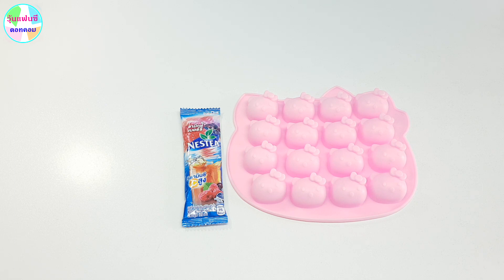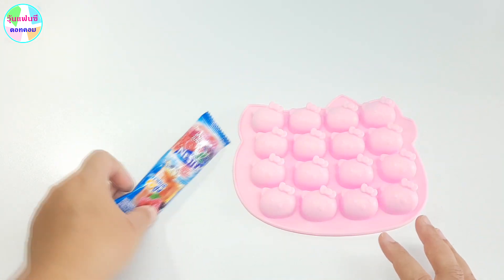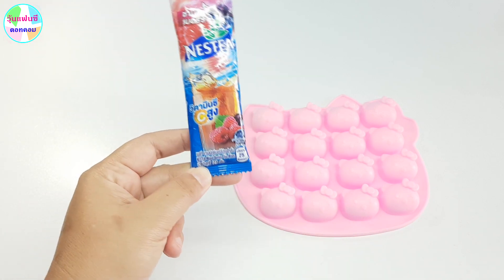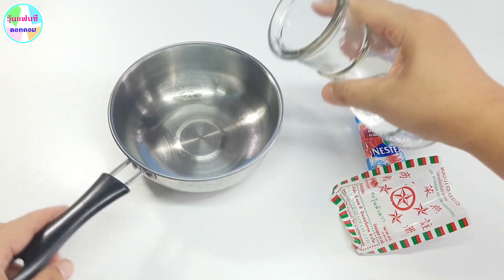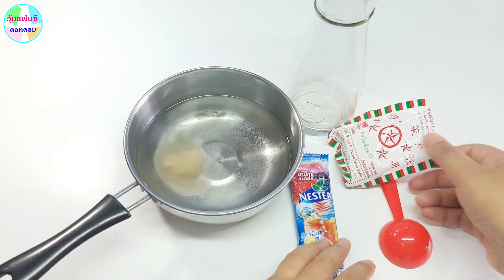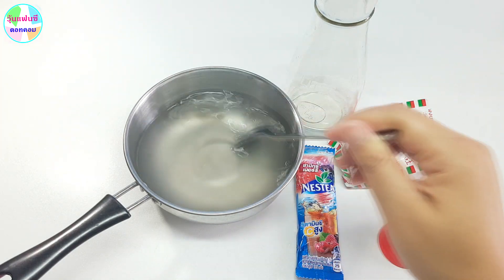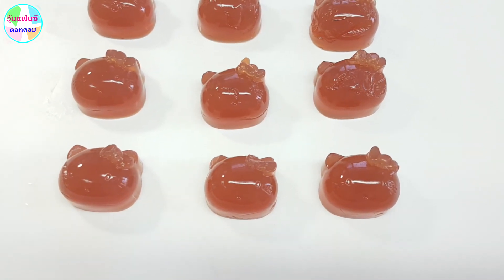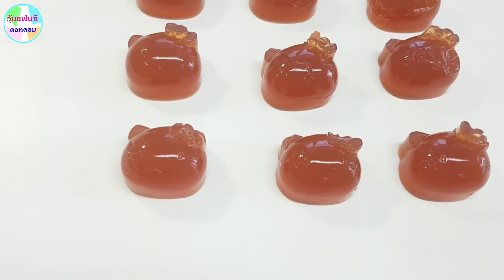วุ้นคิตตี้! วิธีทำวุ้นชามิกซ์เบอร์รี่ - How to make Hello Kitty Mix Berry Tea Jelly | วุ้นแฟนซี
วุ้นแฟนซีจะมาสอนทำวุ้นง่ายๆอีกแล้วจ้า เราจะทำเป็นวุ้นคิตตี้ชามิกซ์เบอร์รี่ ใครอยากรู้หน้าตาจะเป็นยังไง? ไปดูคลิปวิธีทำพร้อมกันเลยจ้า

รีวิวพิมพ์วุ้น, รีวิวอุปกรณ์, รีวิววัตถุดิบ ต่างๆได้ที่นี่